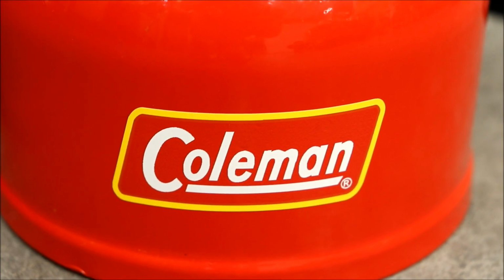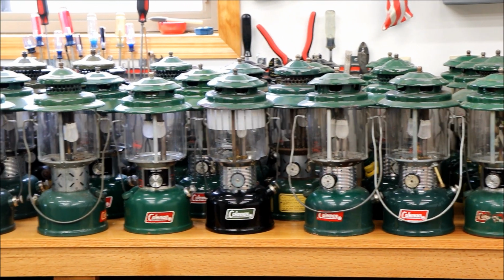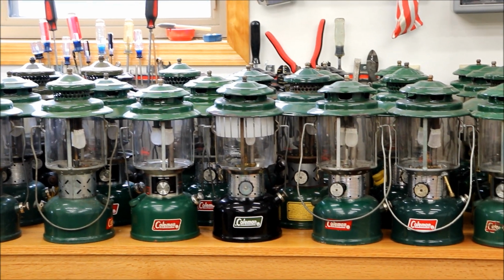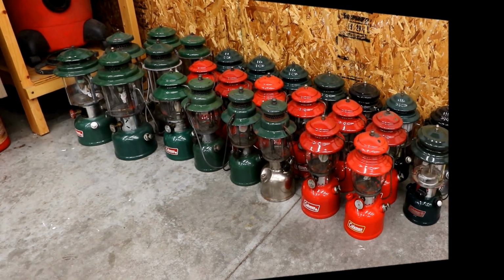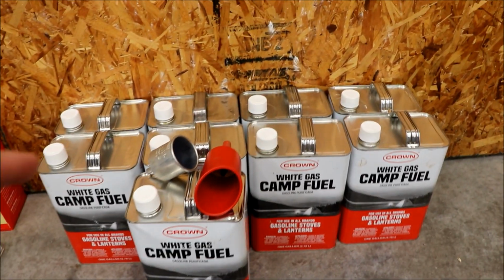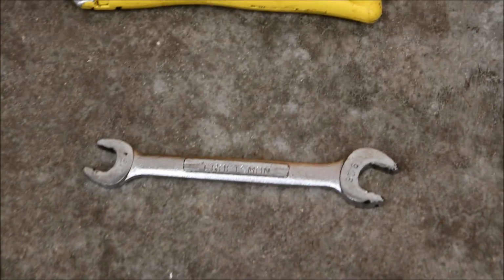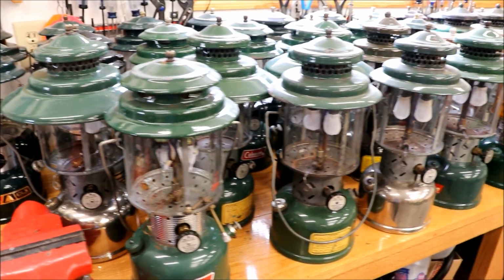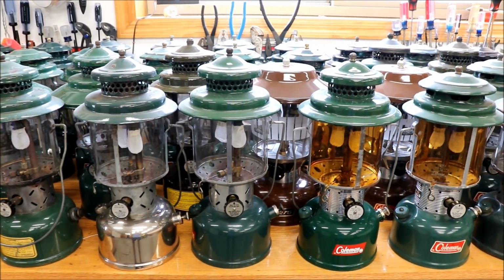Preparing For Colossal Coleman Lantern Light Up